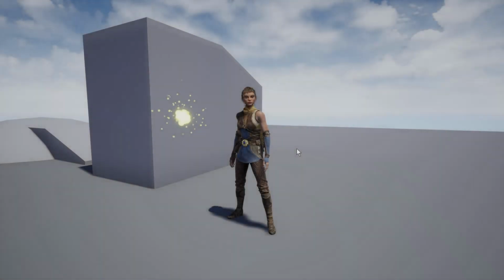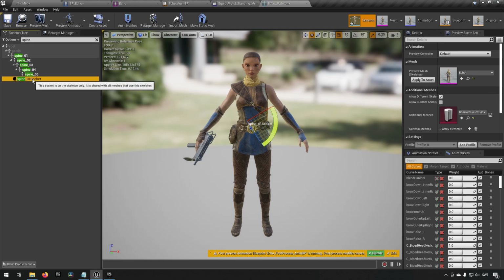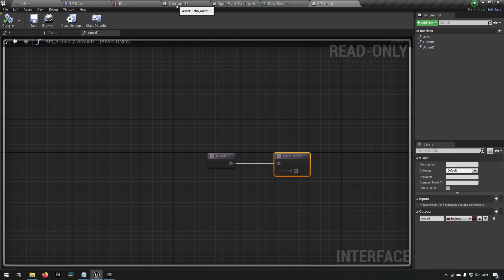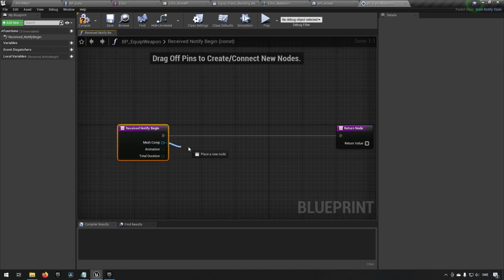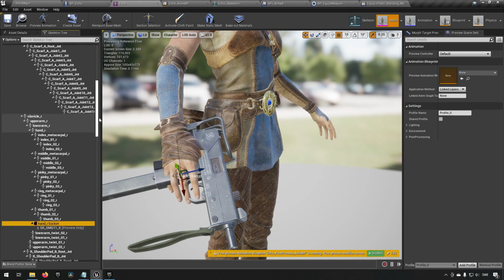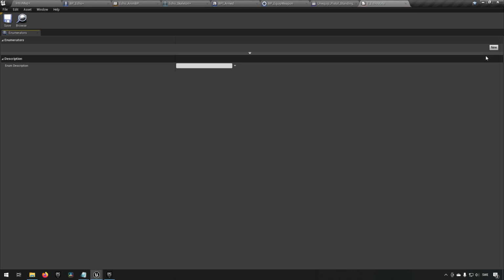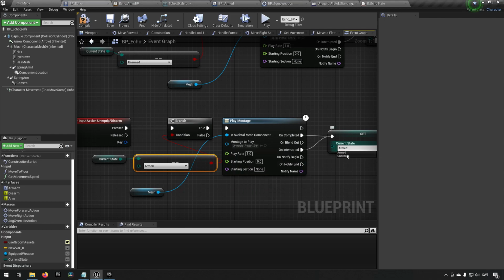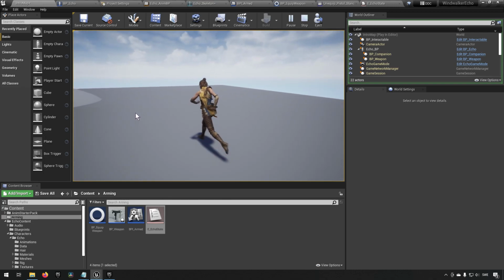Tutorial request: Adding Uncharted / Tomb raider combat state and animations for Echo 2/3- UE4 + UE5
In this episode we continue creating the ability to equip a weapon, reload and aim with a new combat state in the Wind walker Echo project. This will bring the project closer to feeling like an Uncharted / Tomb raider type of game in Unreal engine 4 and Unreal engine 5.